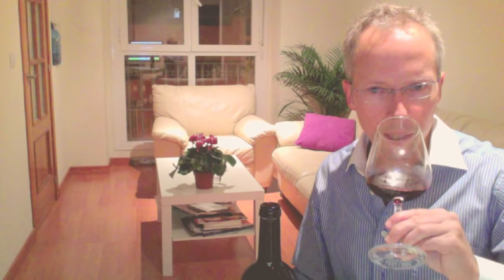Spanish wine tasting video: Magical Spain wine with Dan O'Beirne - ©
Welcome to our Spanish wine show!  While we are not yet in the Wine Spectator or  New York Times this show is for you if  you love wine from Spain or just want to learn more about Spanish wine. We'd love to hear your ideas or Spain wine request & comments.  To start we'll be offering a fun weekly Spanish wine tasting videos from known & unknown regions & wineries here in España.  This means Spain wine from Rioja, Jumilla, Monsant, Sierras de Ronda, Rias Baixas & Ribera, Priorat, Bierzo and much more.      -

© - "When was the last time you experienced something
unforgettable. with your favorite people?"